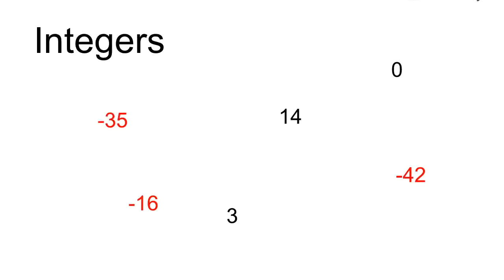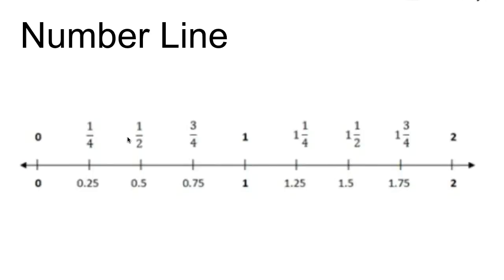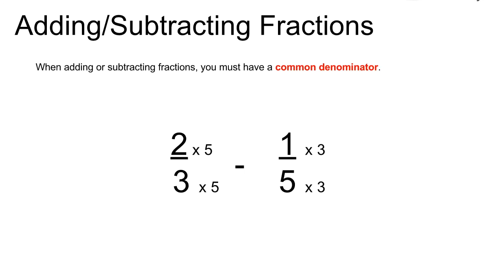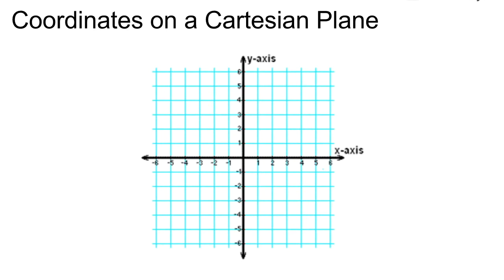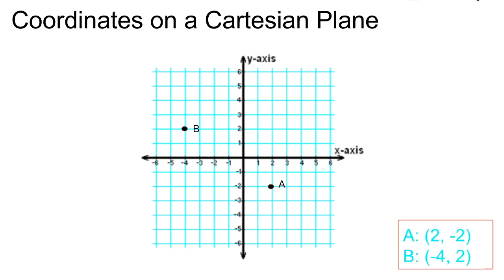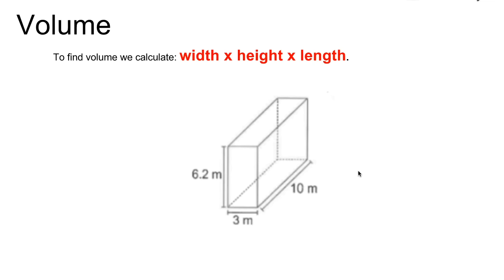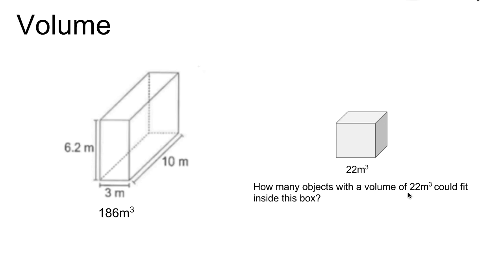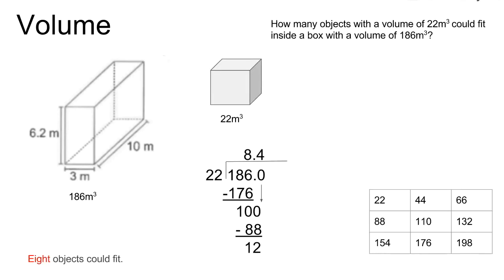Math Review #4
Integers
Adding/Subtracting Fractions
Coordinates on a Cartesian Plane
Volume